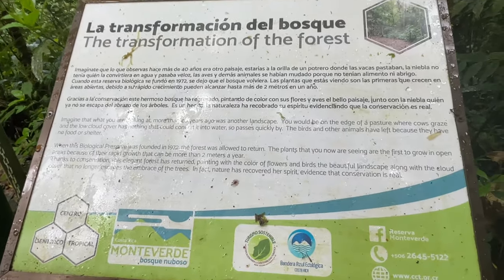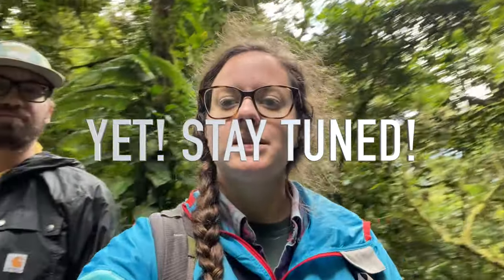WE FOUND THE MONKEYS! Monteverde Cloud Forest Preserve, Costa Rica 4K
We're Luke and Annie and thanks for joining us on this Costa Rica adventure!  After searching all day we finally found where the Capuchin monkeys hang out in the Monteverde Cloud Forest Preserve.   Join us as we explore the cloud forest, dine at the Raices on site restaurant, do a little more tropical birding, and hang out with the monkeys!